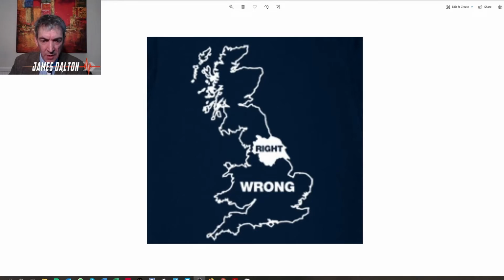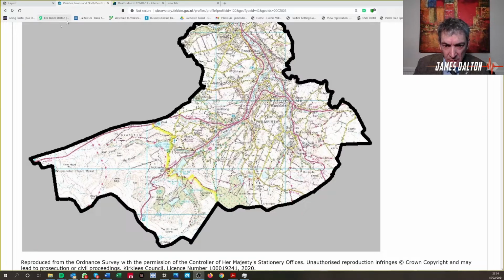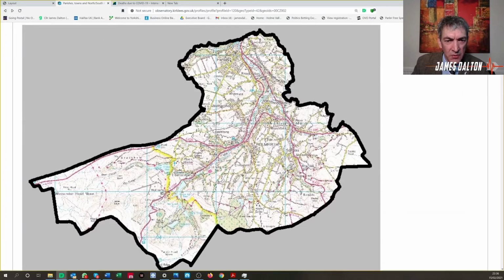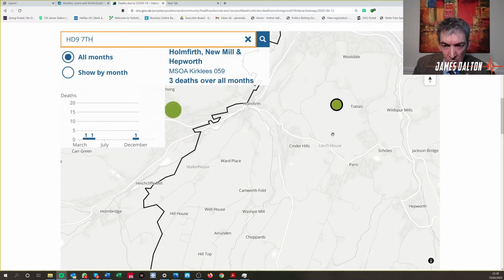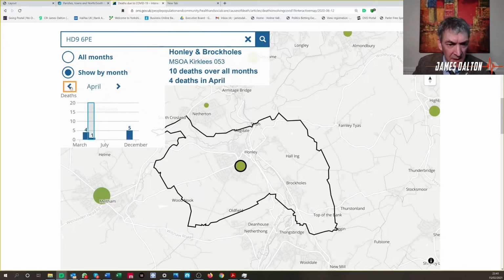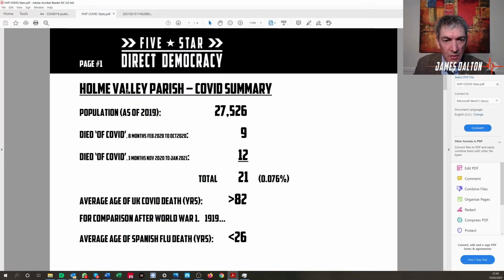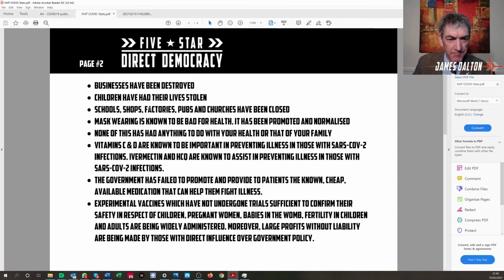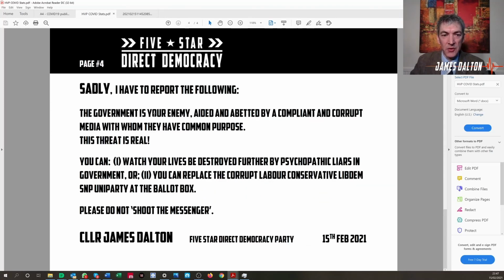DER #1 - COVID-19 Holme Valley Parish data. Summary of local situation from Cllr James Dalton.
DER #1 - COVID. Holme Valley Parish public information broadcast relating to COVID19 impact since March 2020 from Cllr James Dalton.